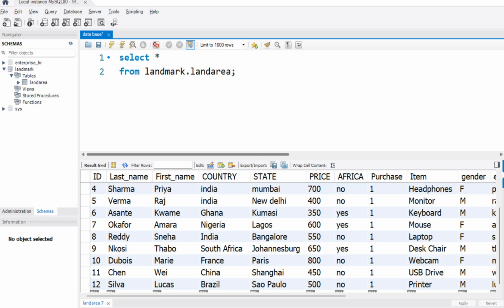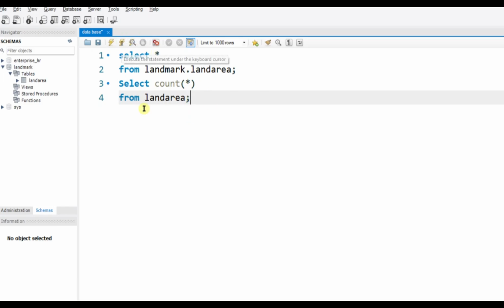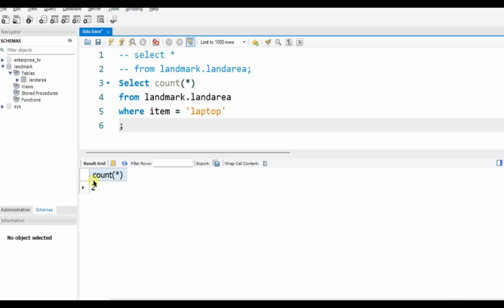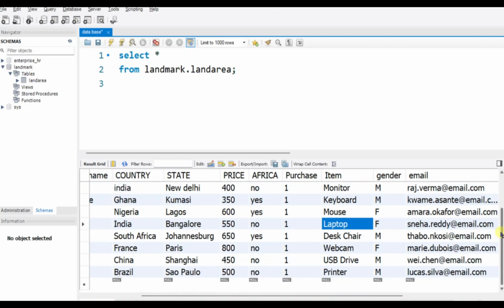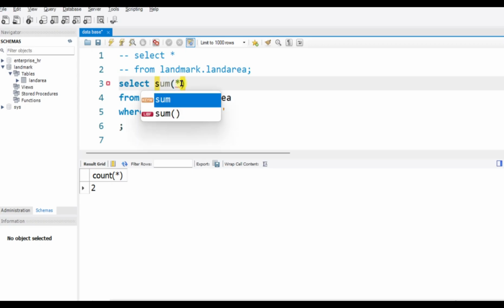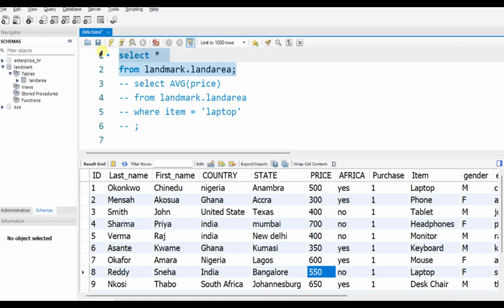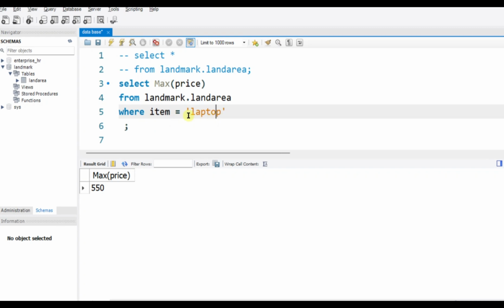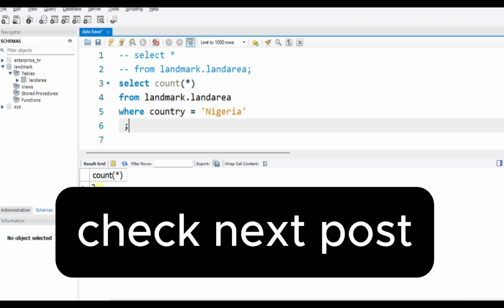Basic Aggregate function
DATA ANALYSIS WITH MYSQL – BASIC AGGREGATE FUNCTIONS

Welcome to another Data Analysis class by EasyPrimeTech!

In this lesson, you'll learn how to summarize and analyze data using MySQL Aggregate Functions. These functions are essential for generating reports, calculating statistics, and extracting meaningful insights from datasets.

📚 Topics Covered:
✔️ COUNT() Function
✔️ SUM() Function
✔️ AVG() Function
✔️ MIN() Function
✔️ MAX() Function
✔️ Real-World Data Analysis Examples
✔️ Writing Aggregate Queries in MySQL

By the end of this class, you'll understand how to calculate totals, averages, highest values, lowest values, and record counts directly from your database.

This lesson is perfect for:
📊 Data Analysts
💾 Database Students
👨‍💻 SQL Beginners
📈 Business Intelligence Enthusiasts

Example Functions:
• COUNT()
• SUM()
• AVG()
• MIN()
• MAX()